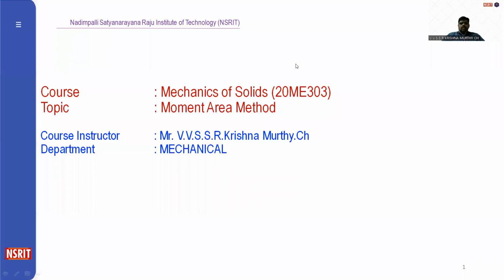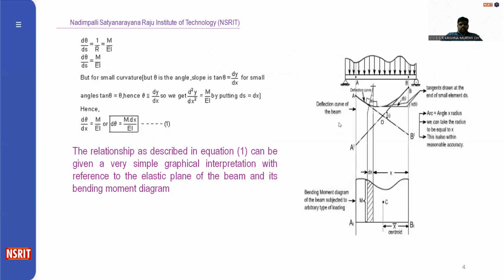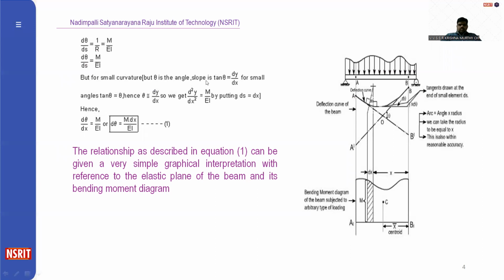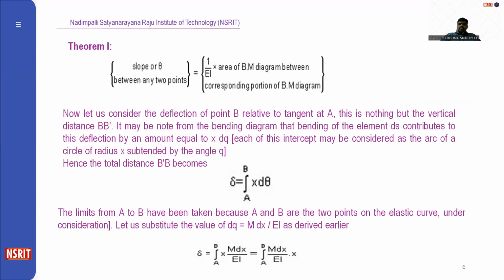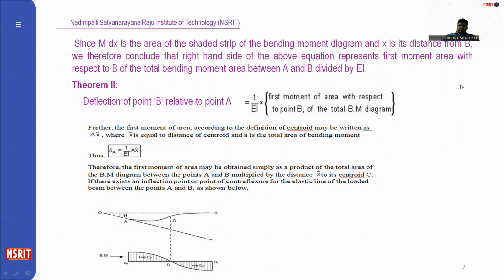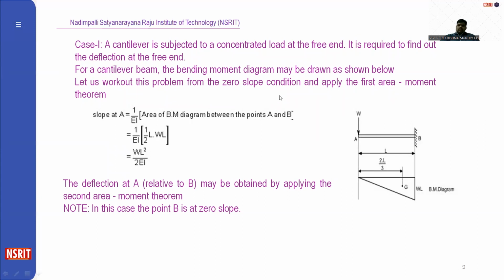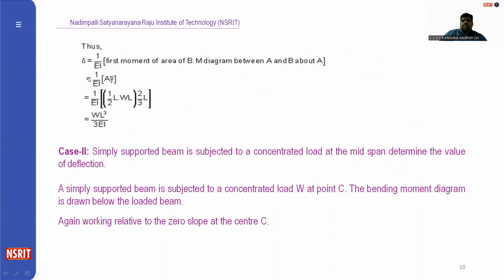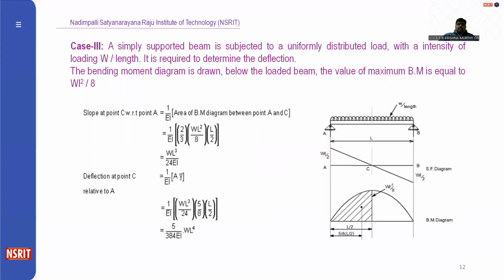MOS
ME/MOS/Mr .Ch.V.V.S.S.R.Krishna Murthy